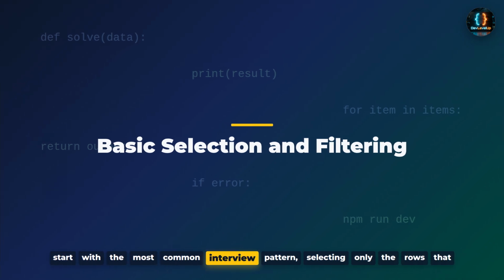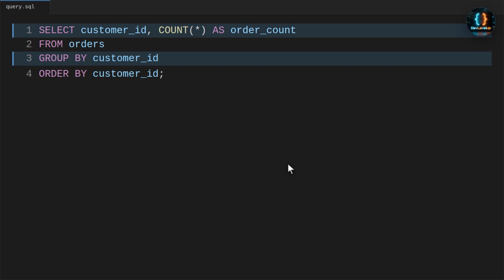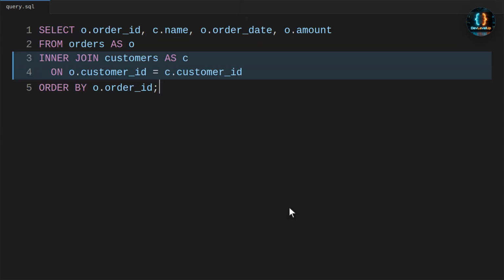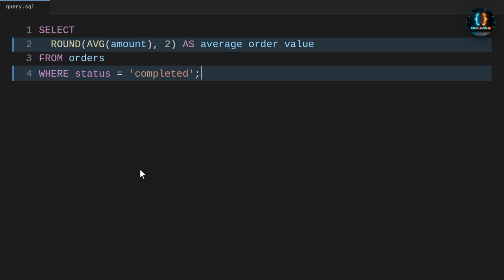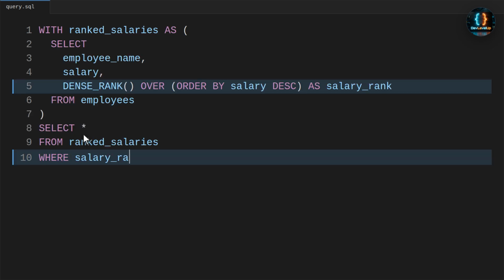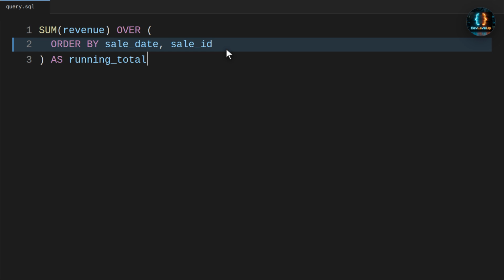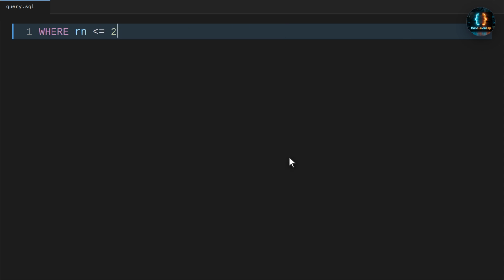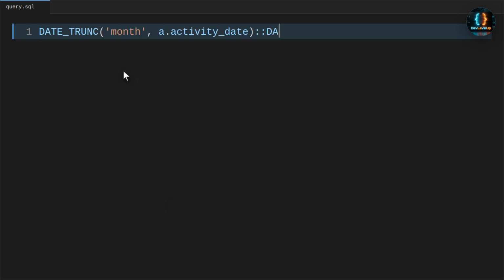15 SQL Interview Queries You Must Know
Want to get better at SQL interviews without memorizing random theory? In this video, we solve 15 practical SQL challenges with clear input tables, expected output, and step-by-step explanations. You will practice the most important query patterns junior developers are expected to know: filtering data, JOINs, GROUP BY, HAVING, aggregate functions, subqueries, ranking, and common reporting tasks.

Each problem is designed to feel like a real interview or workplace task, not a vague textbook example. First, you will see the data and the goal. Then we will build the SQL query, explain the logic, and point out common mistakes beginners make.

This is perfect for beginner SQL learners, self-taught developers, junior developers, and anyone preparing for a technical interview. Watch until the end and try solving each query before the explanation.